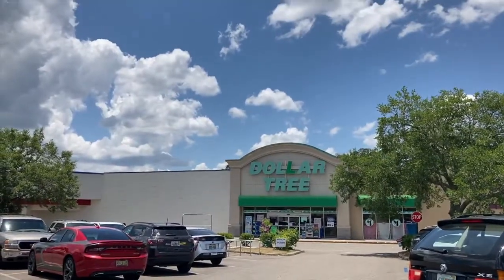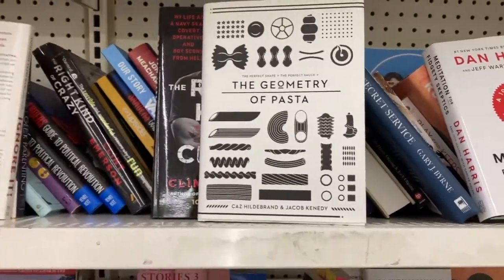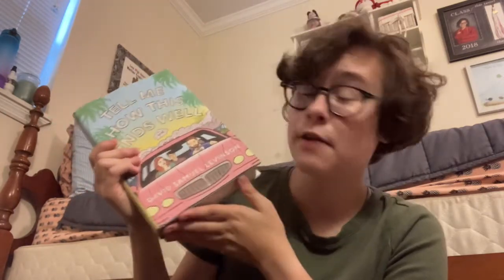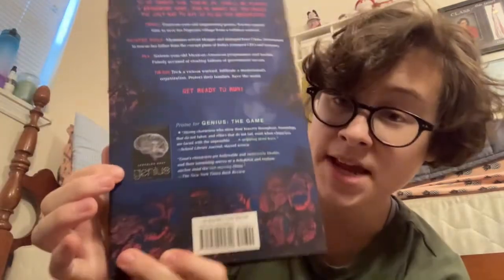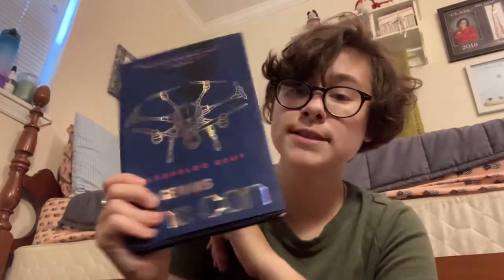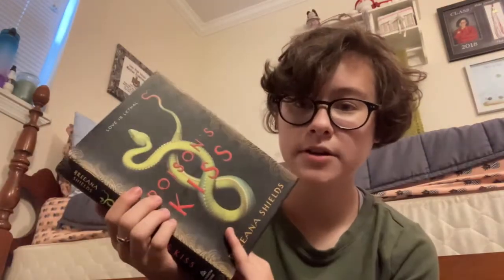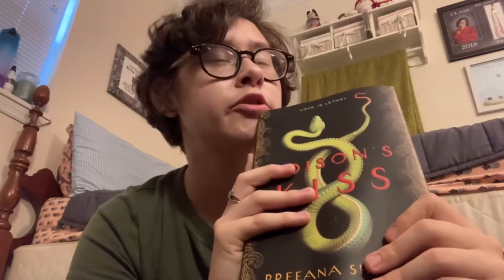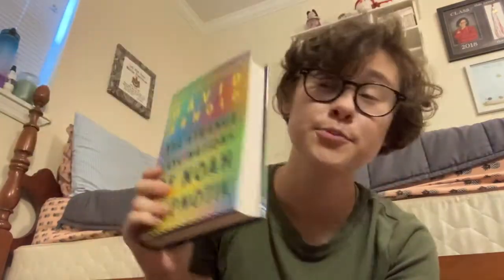DOLLAR TREE BOOK HAUL II 8 books for 8 dollars! II Bargain Book Shopping II HOW MUCH I SAVED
Hello humans!

Today's video is another long-awaited dollar tree book haul. I got 8 books for about 8 dollars at the Dollar Tree and saved a WHOLE lot more than that in the long run. Stick around to see just how much. Enjoy!